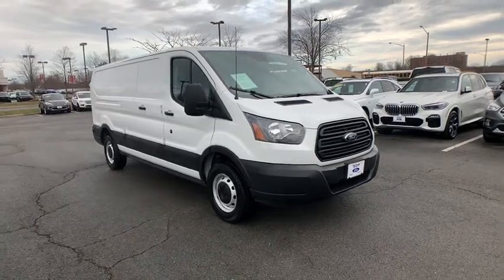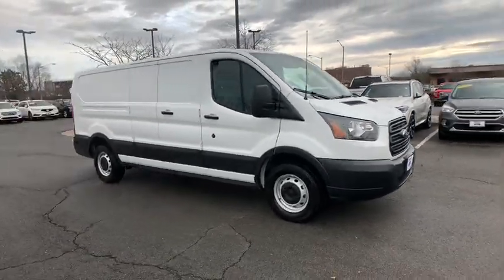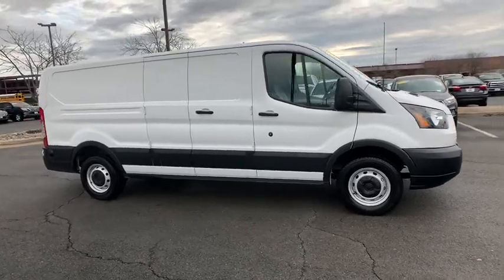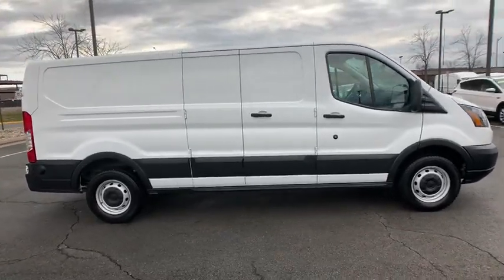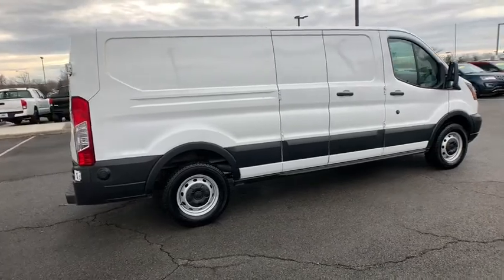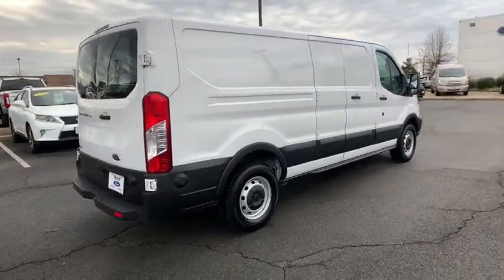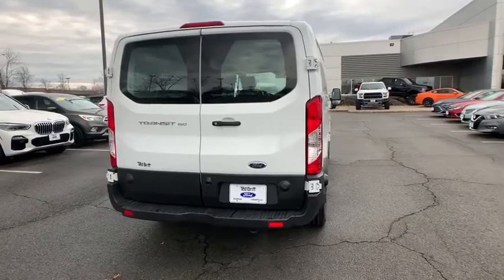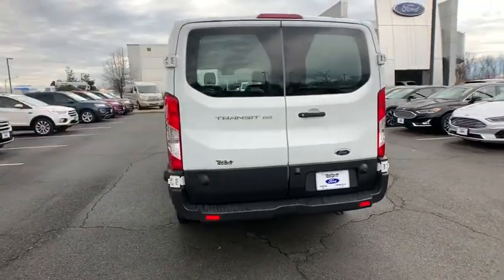2019 Ford Transit_Van Chantilly, Leesburg, Sterling, Manassas, Warrenton, VA P43970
Used 2019 Ford Transit_Van available in Chantilly, Virginia at Ted Britt Ford Lincoln. Servicing the Leesburg, Sterling, Manassas, Warrenton, VA area.
2019 Ford Transit_Van T-150 148 Low Rf 8600 GVWR Swing-Out RH Dr - Stock#: P43970 - VIN#: 1FTYE9ZM7KKA74974

**CRUISE CONTROL** **SOS POST CRASH ALERT SYSTEM** **BACKUP CAMERA** **HILL START ASSIST** **REVERSE SENSING SYSTEM** **POWER WINDOWS** **POWER LOCKS** and much more!!! 2019 Ford Transit-150 in Oxford White.